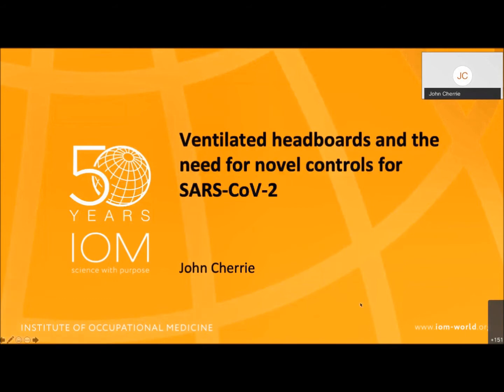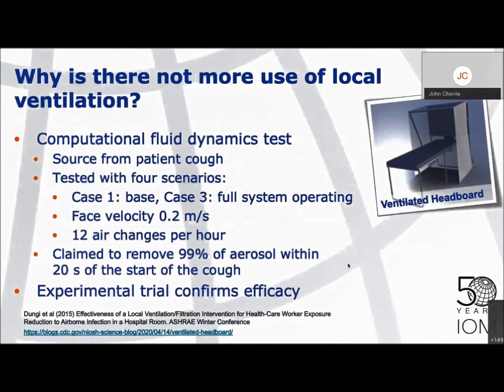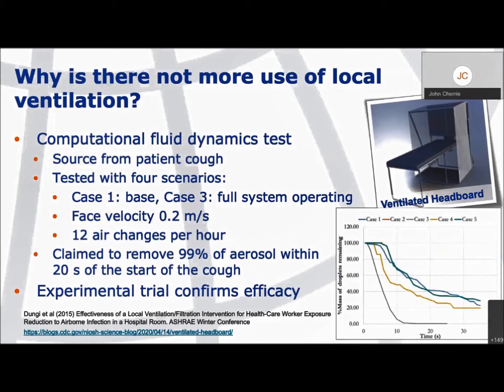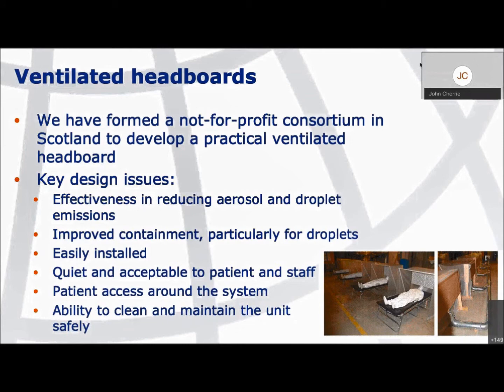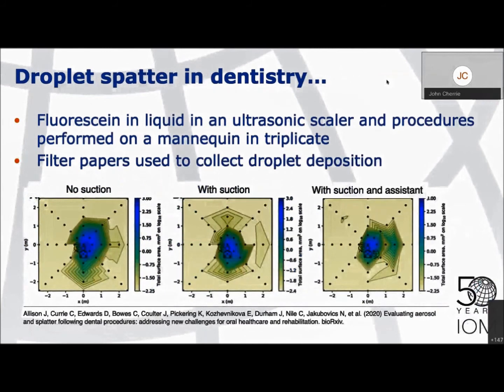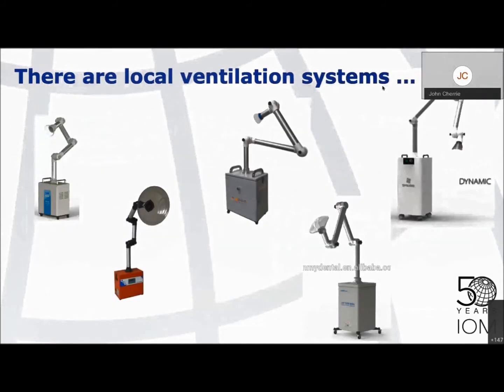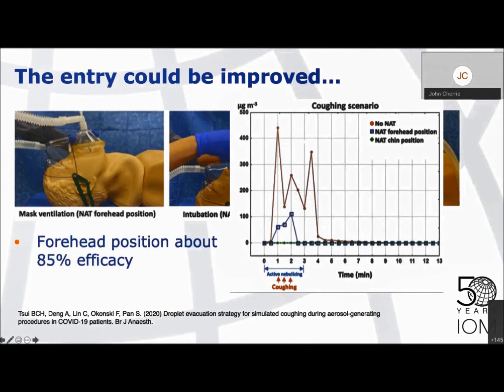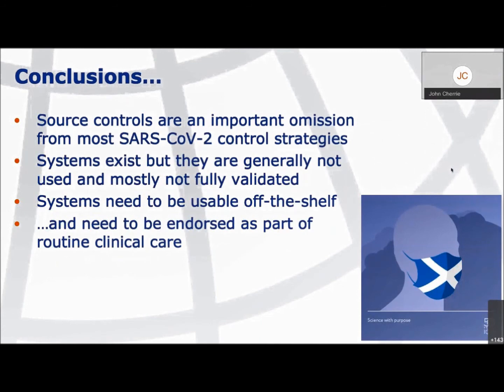Prof John Cherrie Ventilated headboards and the need for novel controls for SARS CoV 2